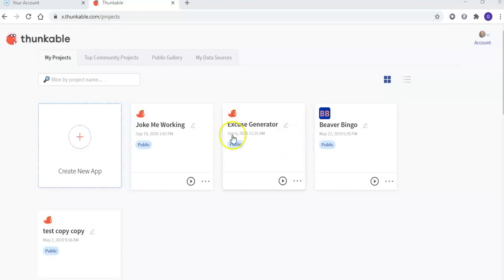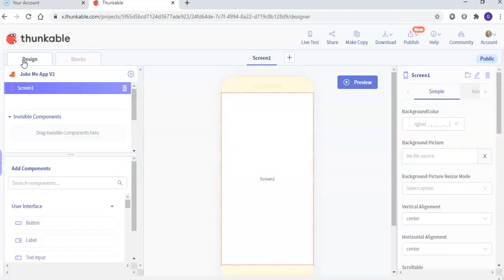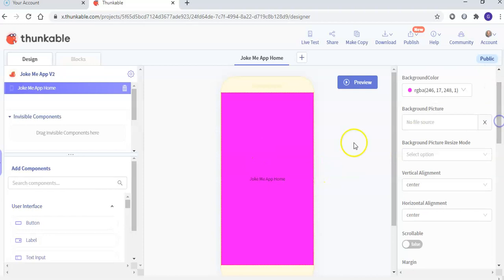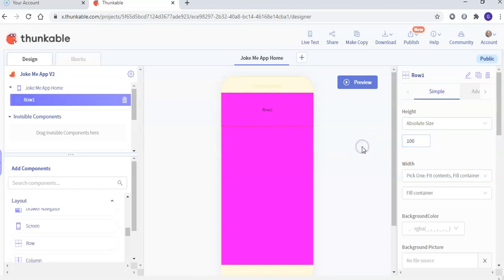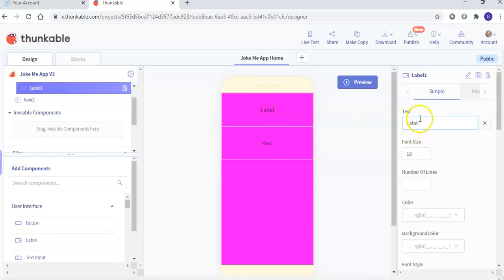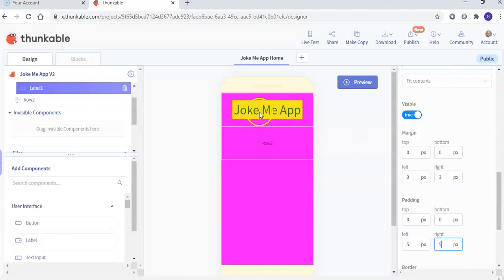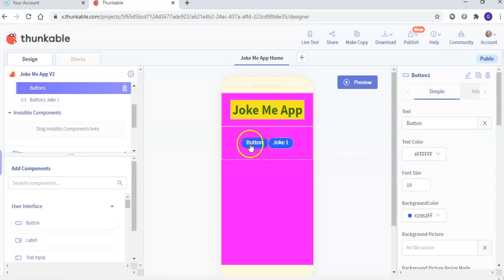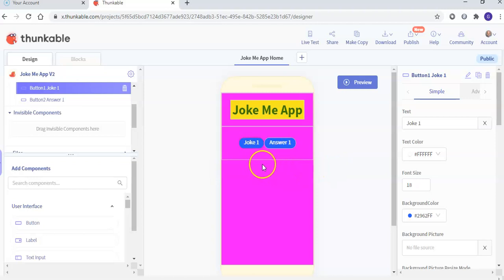Thunk T2 BG Button Label